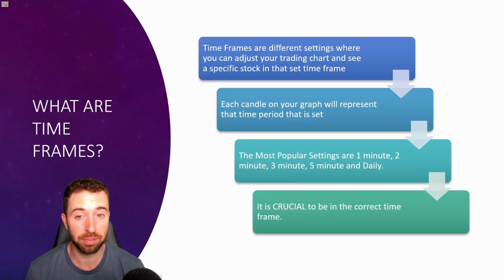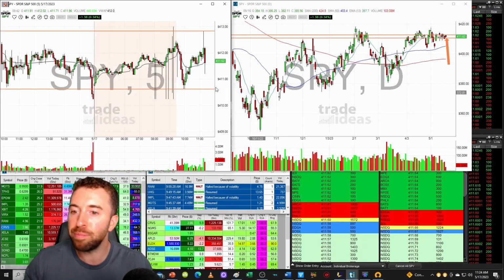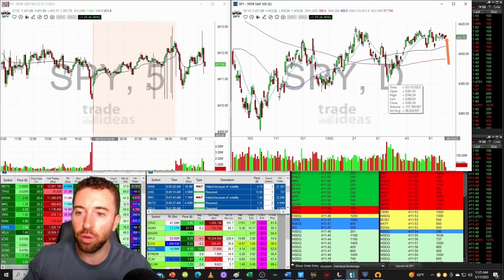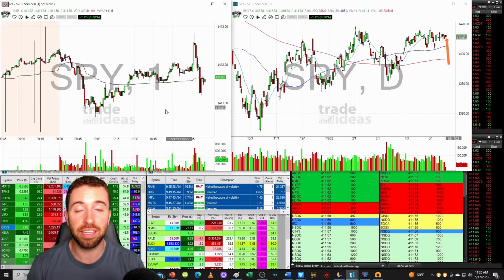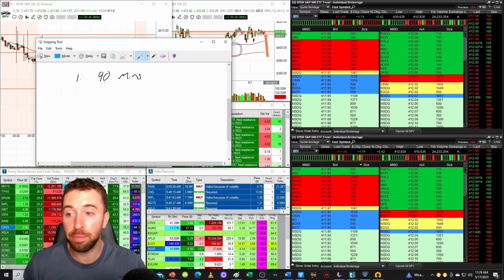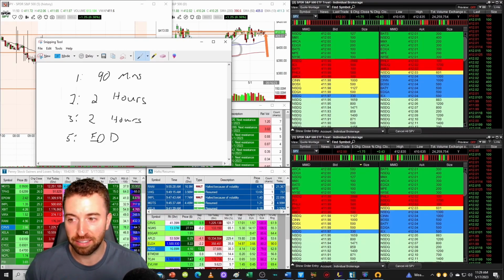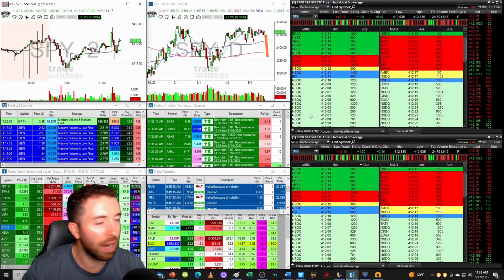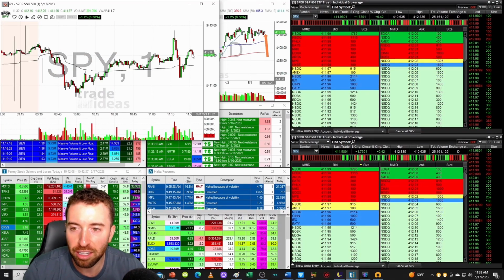Learning about which time frame you should use for Day Trading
Every trading link you will need